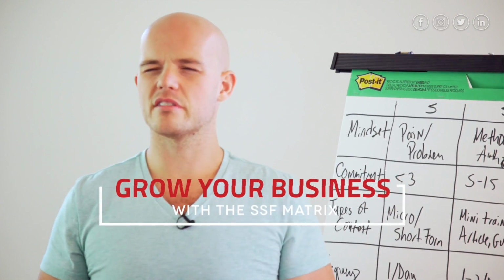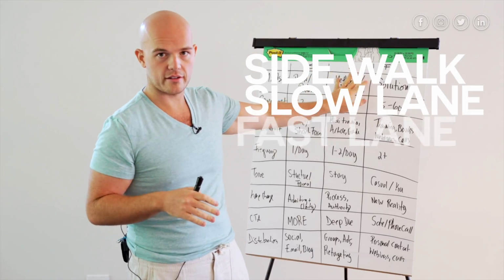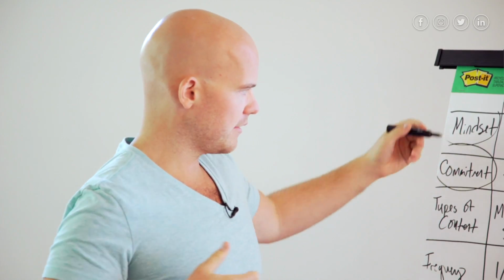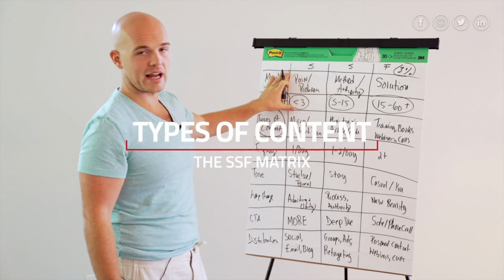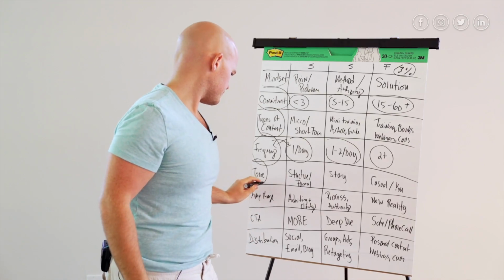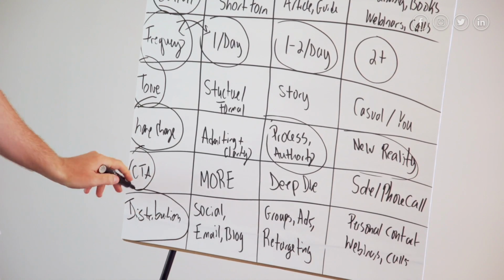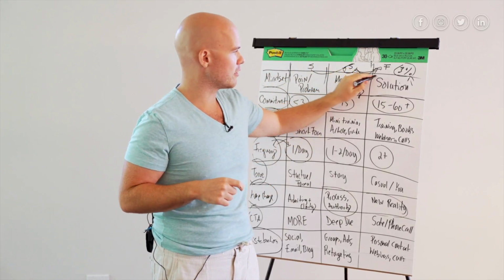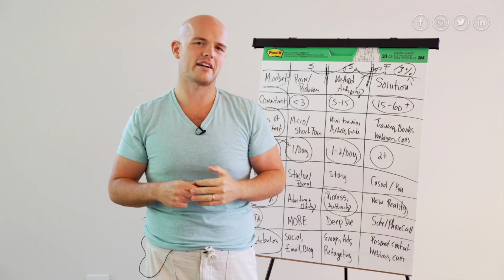How To Grow Your Business with The SSF Method (introducing the new SSF Matrix)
If you want to know how to grow your business quickly and effectively, and get the most out of your lead generation and online marketing… listen up because this video is for you. Three years ago, Scott Oldford created The SSF Method to show you how to grow your business the “right” way. As all good things do, The SSF Method has evolved, so in this video Scott introduces The SSF Matrix -- and how you can use it to grow your own business.

To Discover More About This Video, Visit: [Video Blog Post URL]

If you want to know how you can use the SSF Matrix to become the big fish in your very own small pond, check out how the ROI Method works in detail

++ DO NOT forget to join me and thousands of successful entrepreneurs become omnipresent and ‘THE’ most relevant choice in their industry to sign-up now ++